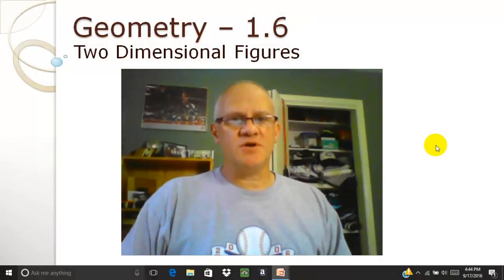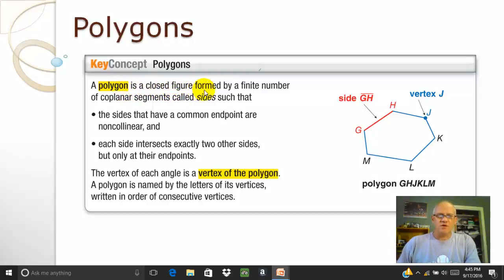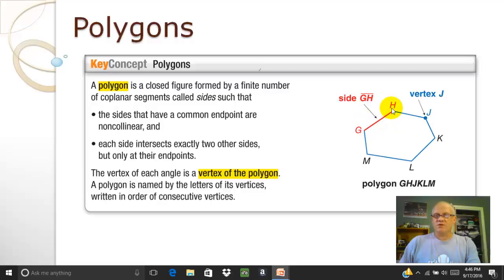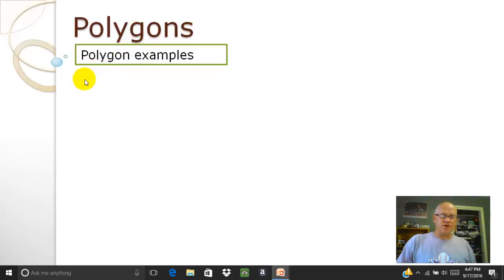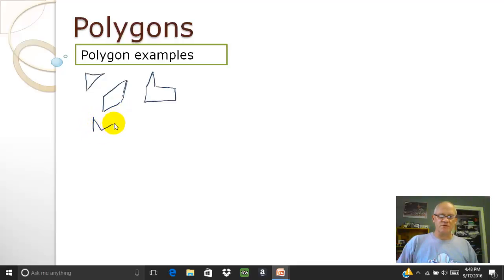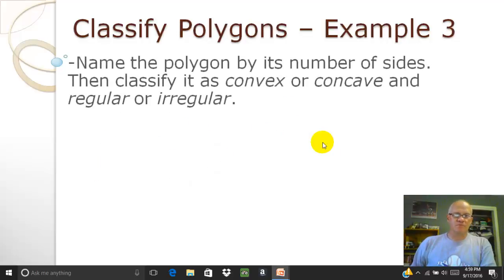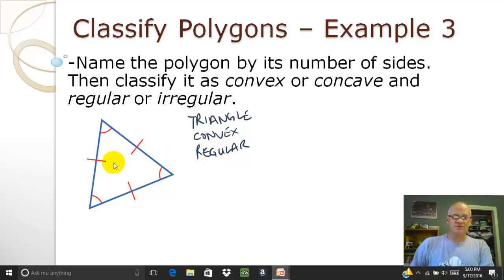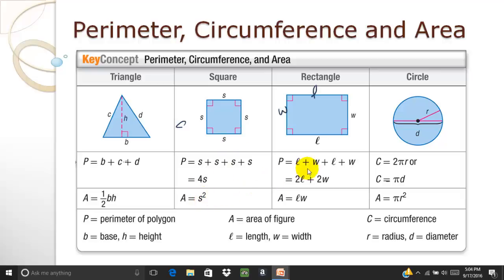Geo - 1.6 Two-Dimensional Figures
Two-Dimensional Figures